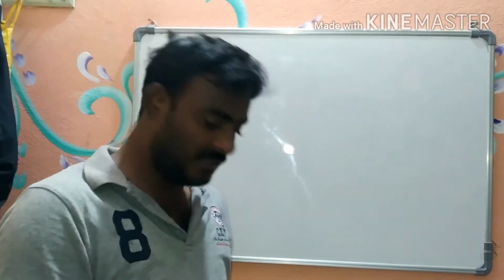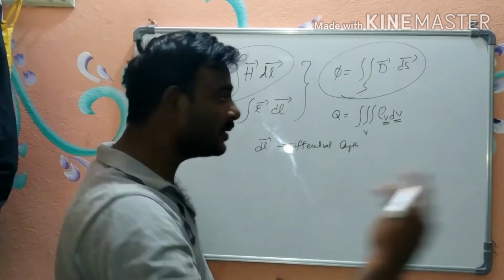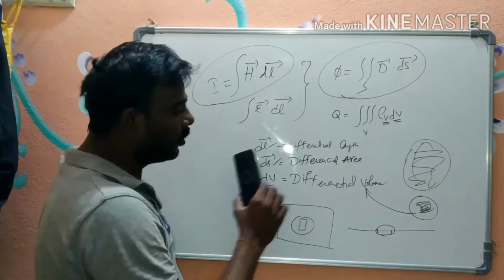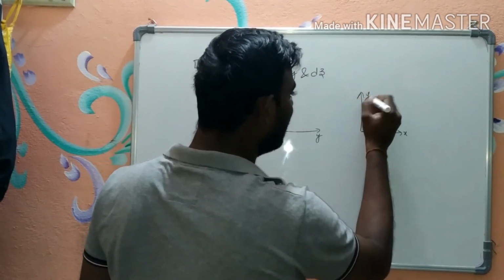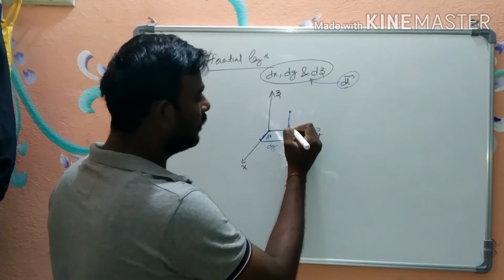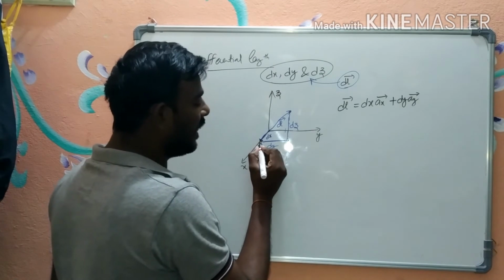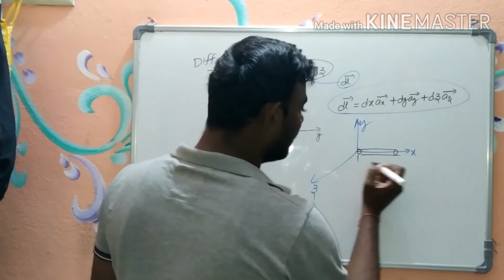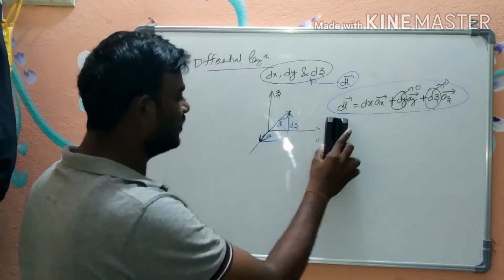Differential length in Cartesian Co-ordinate system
Here we will  see how to write Differential length in different Co-ordinate systems. Specifically Cartesian system.